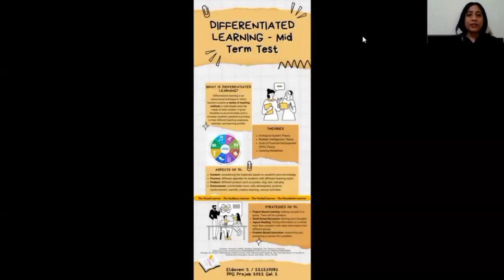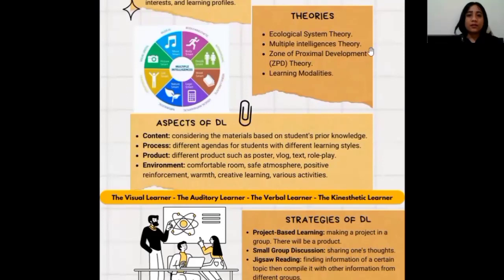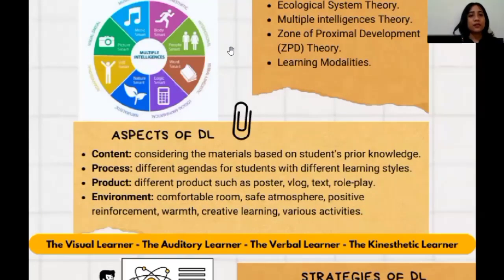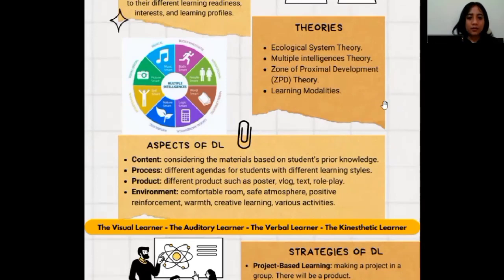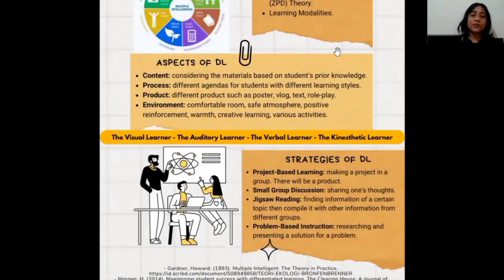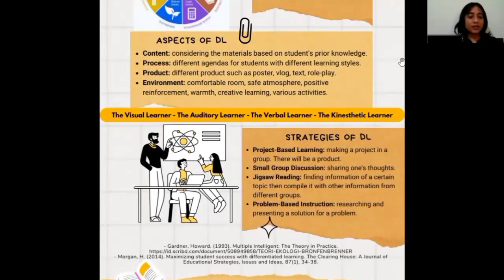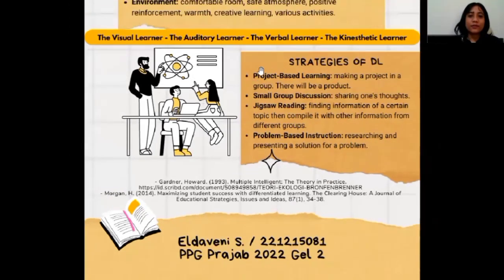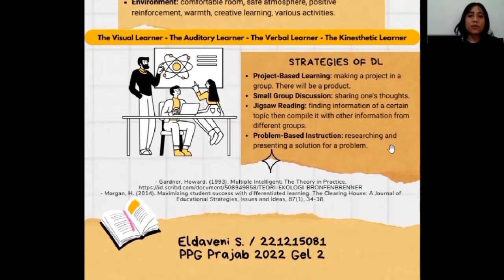Mid-Term Test DIFFERENTIATED LEARNING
PPG Prajabatan Gelombang 2 Tahun 2022
Universitas Sanata Dharma